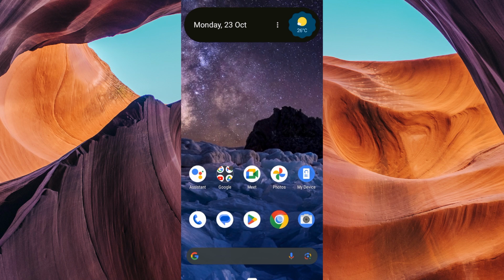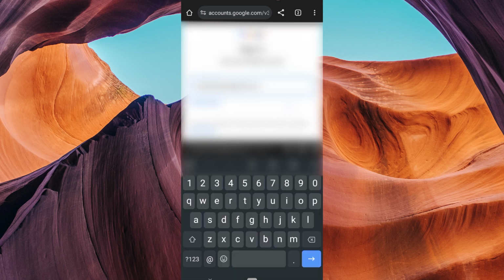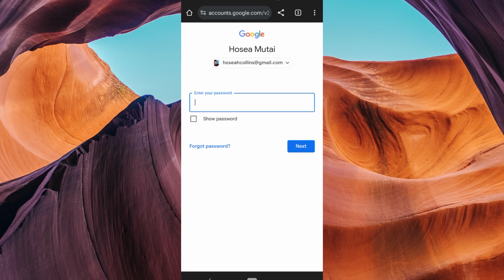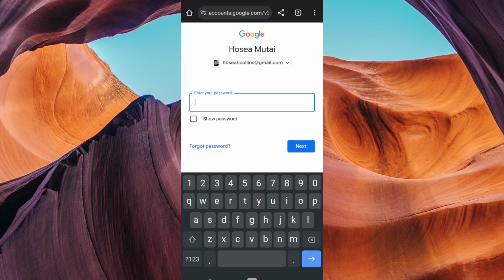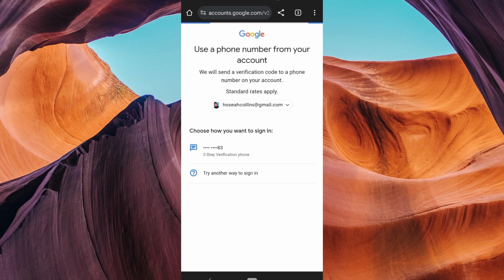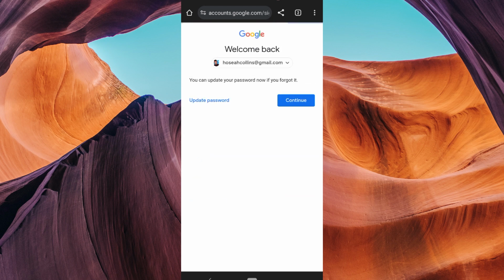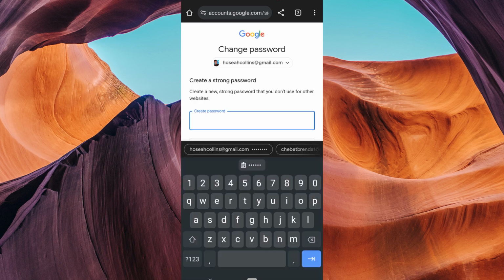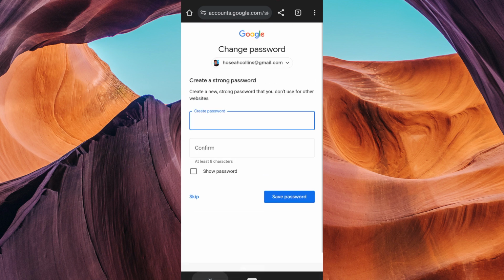How to Recover Gmail Account Password (2025) - Easy Fix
In this video, we will explain to you about: How to Recover Gmail Account Password (2025) - Easy Fix